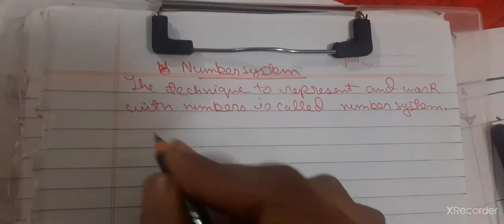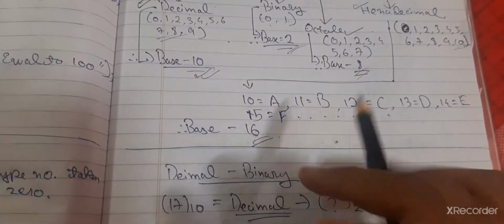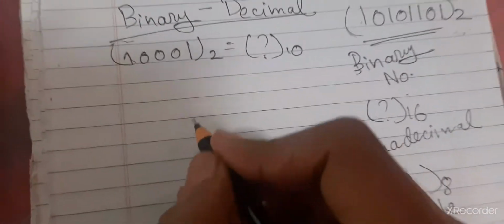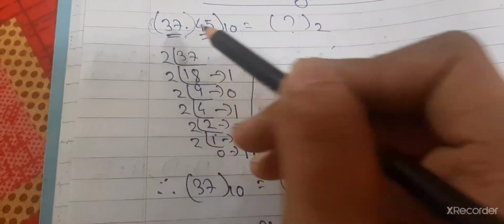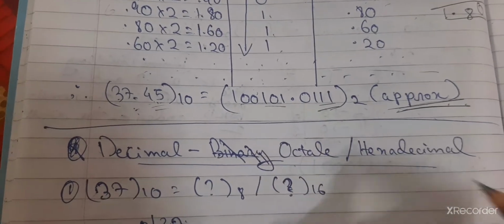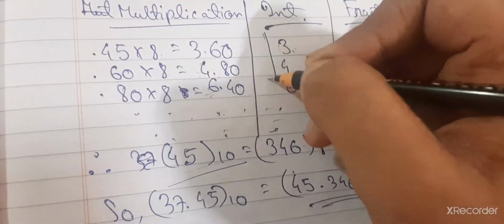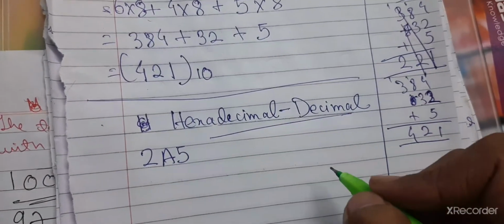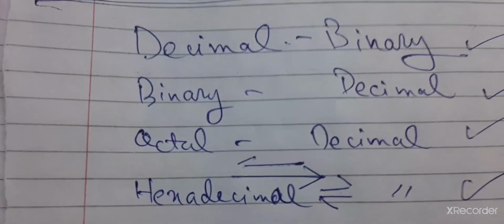Number System|Decimal,Binary,octal,hexadecimal|PART 1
PLEASE STAY SAFE AMID THIS PANDEMIC.